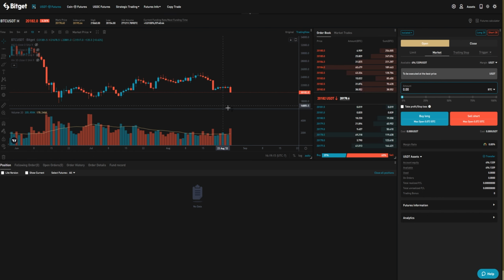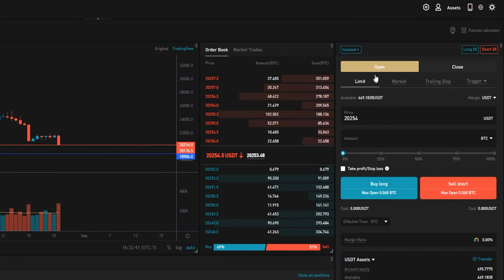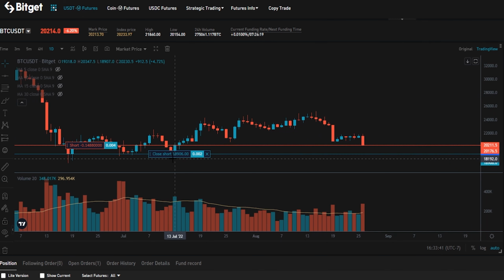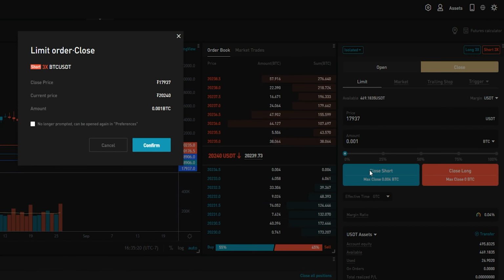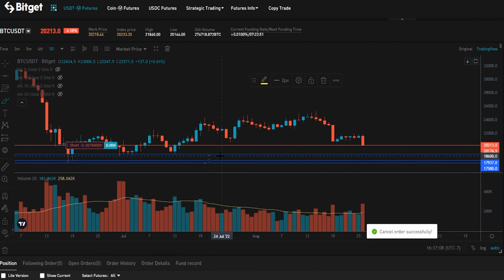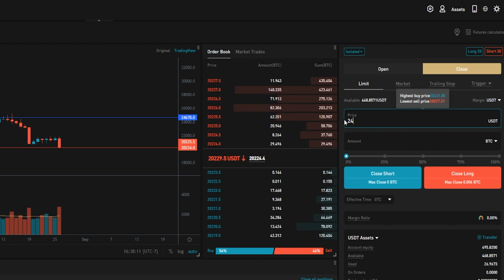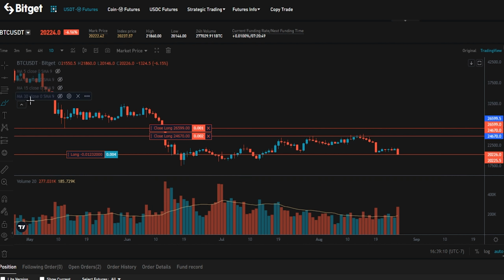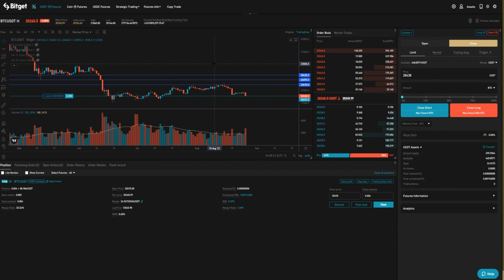BITGET - TAKE PROFIT - SCALE OUT - MULTIPLE TAKE PROFIT TARGETS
In this video, I show you how to set multiple take profit targets on Bitget.  It's very easy to scale out of positions on Bitget and take profit on a winning trade.  You can set more that one take profit level and it's easy to do!

*** RECOMMENDED VIDEOS ***